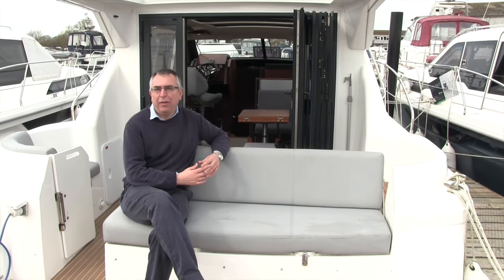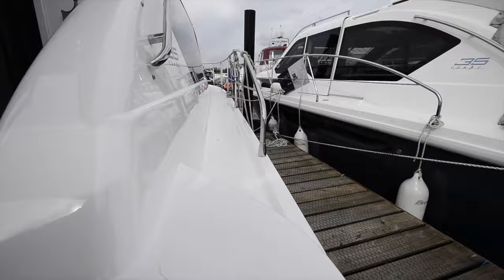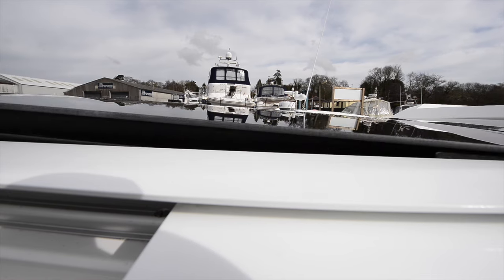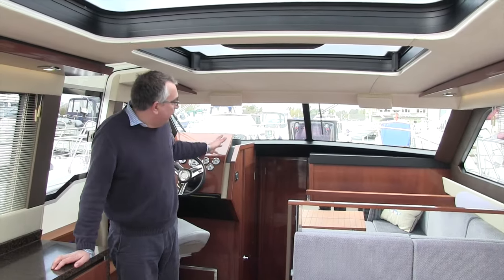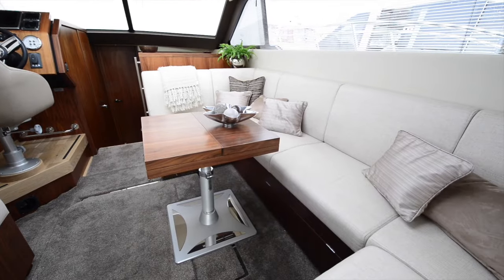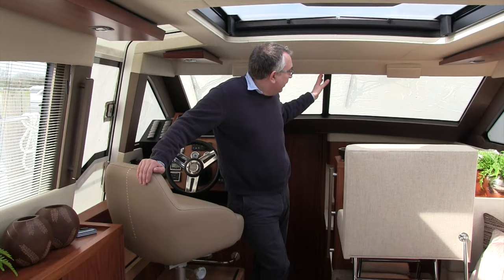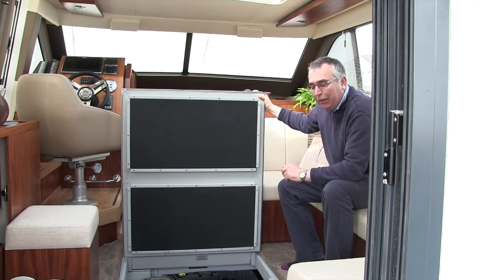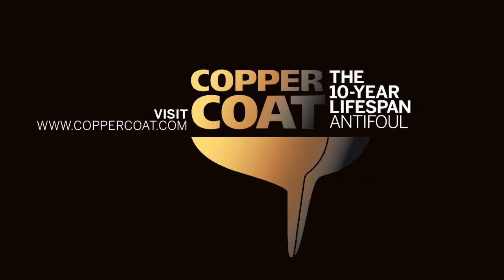Used Boat: Broom 35 Coupe | Motor Boat & Yachting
Nick Burnham guides you through the Broom 35 Coupe